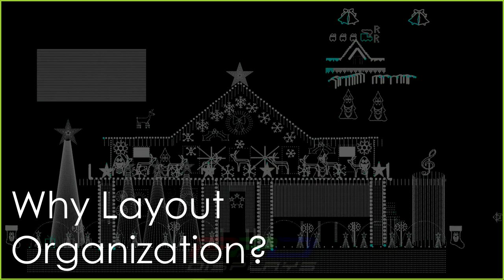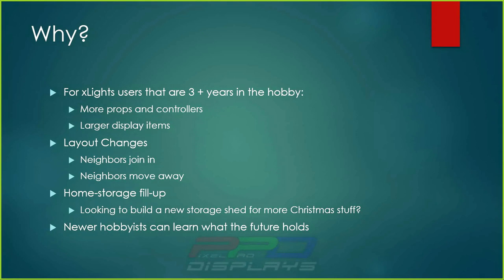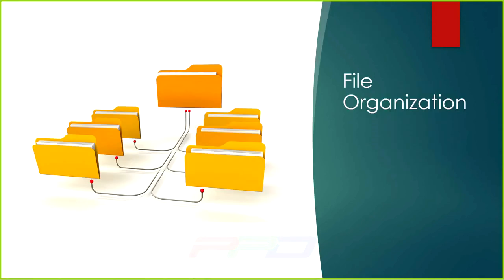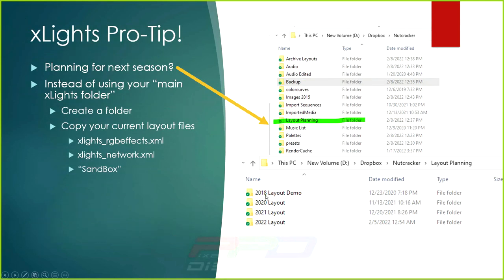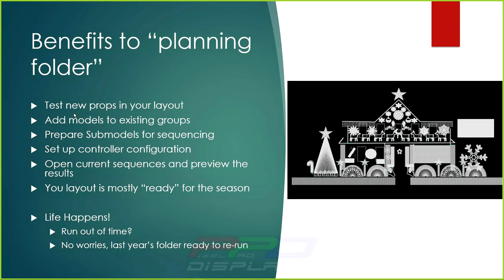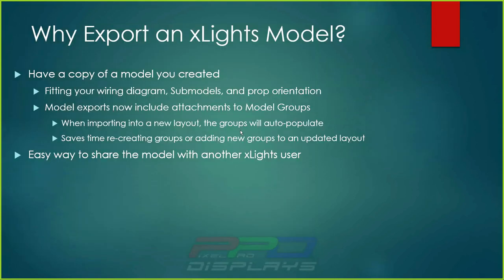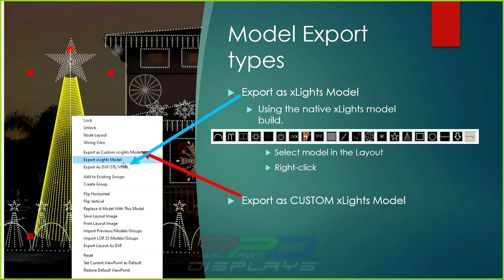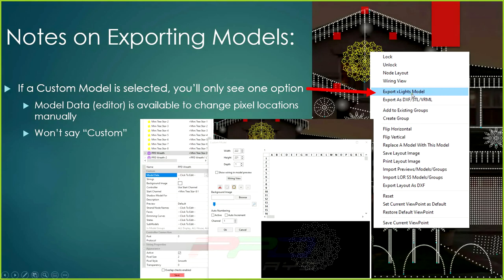February 2022 xLights Webinar: Organizing Your Props Through the Seasons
If you have been in the hobby for 3 or more years, you can expect to collect a number of props and controllers as your show grows.  But, as more new props are created and made available, you may find it hard to let go of some of the props you have.  Or, you may find that you have to downscale your show for various reasons.  In this video we will review the xLights options that allow you to organize, view, store, and retrieve your models.  We will also cover some best practices for file management and storage.